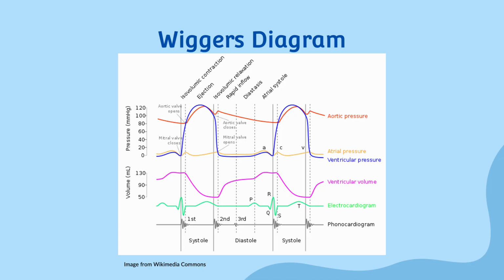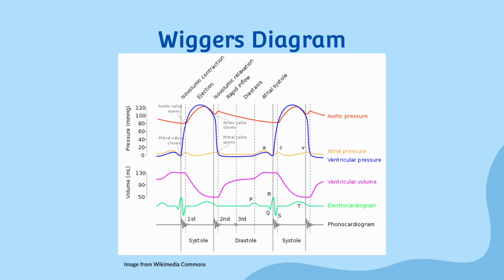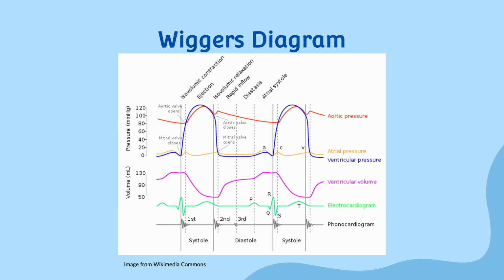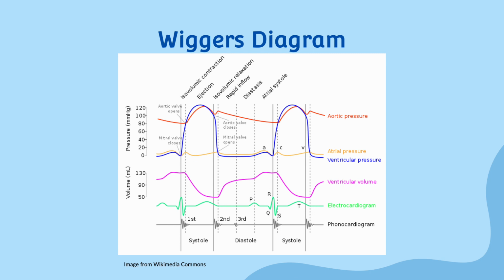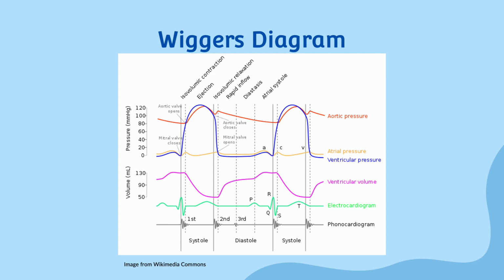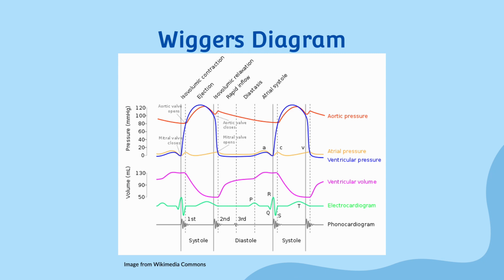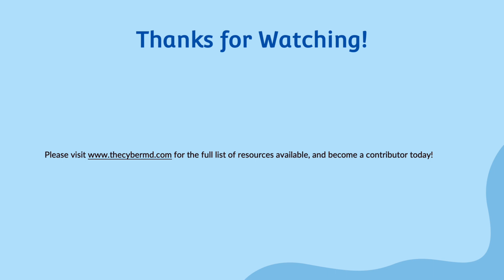Wiggers Diagram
In this video, we cover Wiggers diagram and cardiac physiology that are relevant to the USMLE STEP 1 Exam.